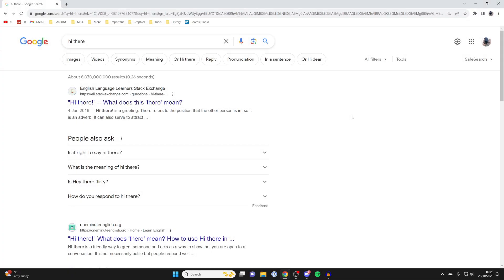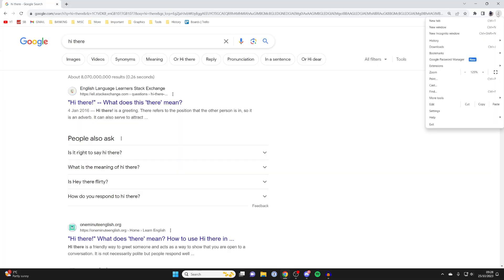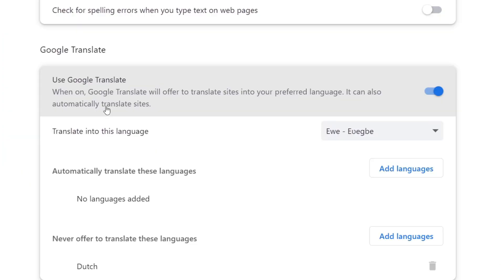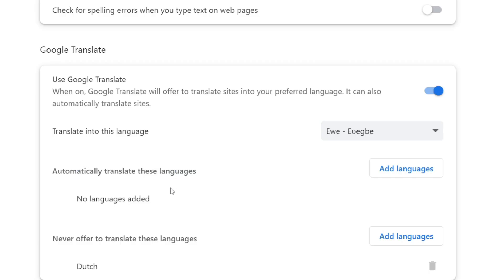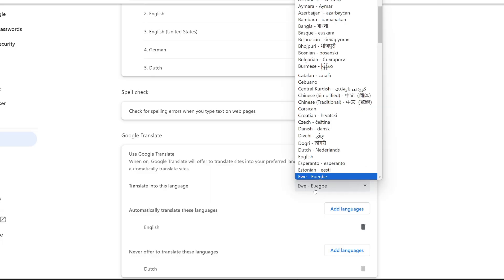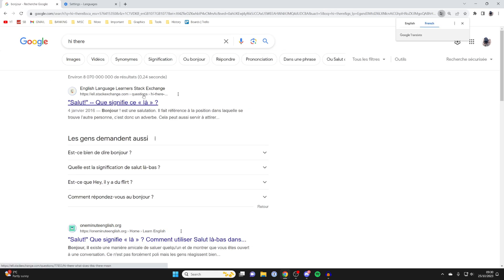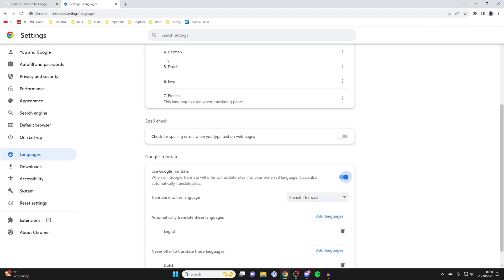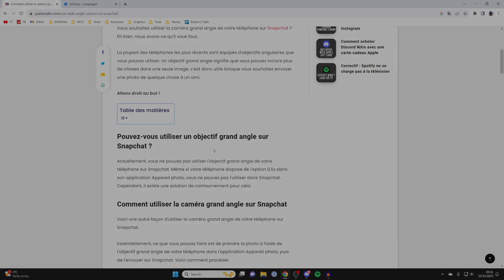How To Automatically Translate Pages In Google Chrome - Full Guide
Learn how to automatically translate pages in google chrome in this video.

GuideRealm